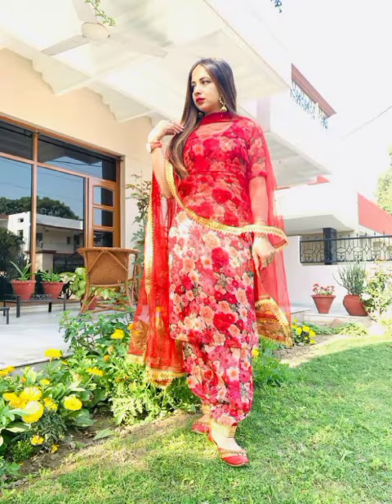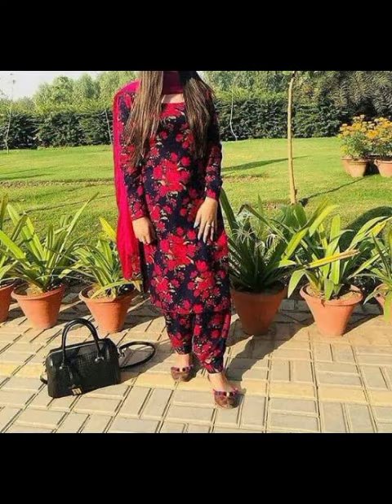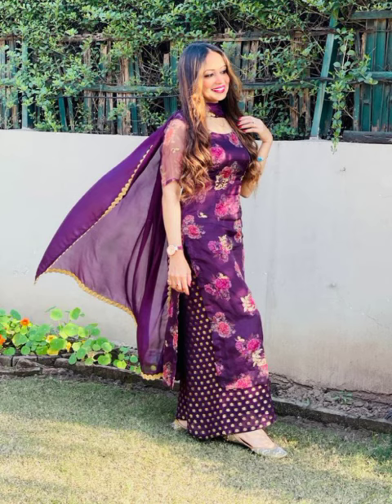New trendy punjabi suit collection | plazo suit | salwar suit | printed punjabi suit | trending suit